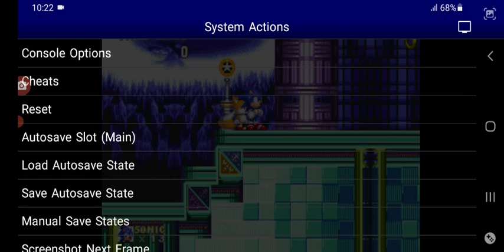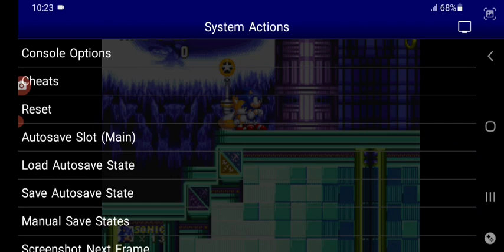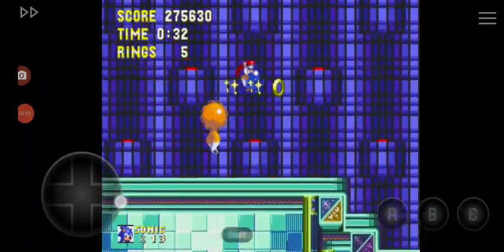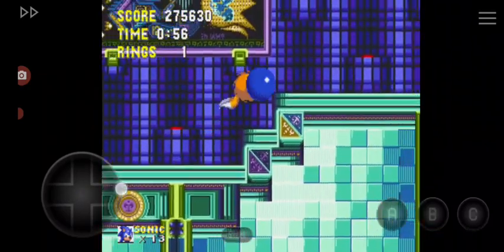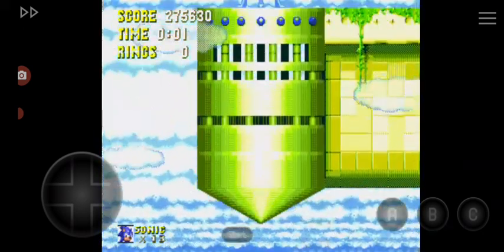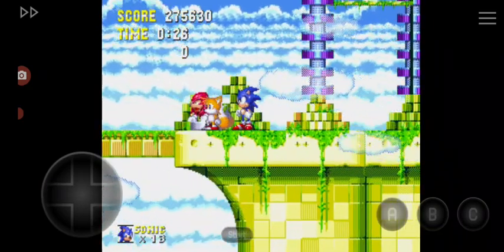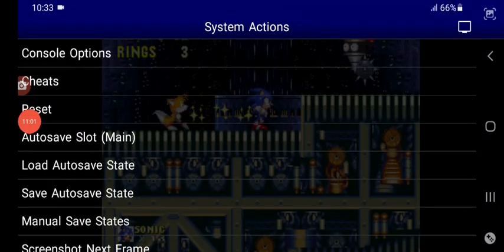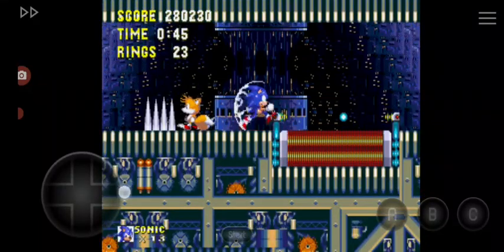Dr. robotnik final battle! Sonic 3 and knuckles | gameplay walkthrough part finale!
From what it is been shown and what it did happen! This gameplay was long due to being noon in this gaming! Final boss battle hits hard! Hope yall enjoy my hard work